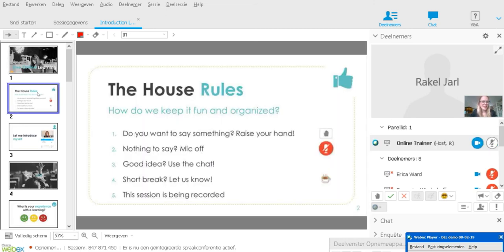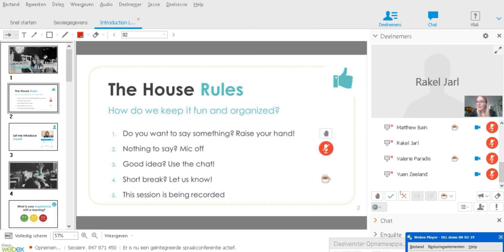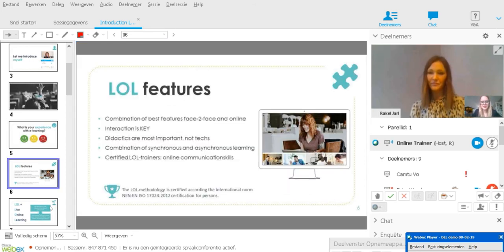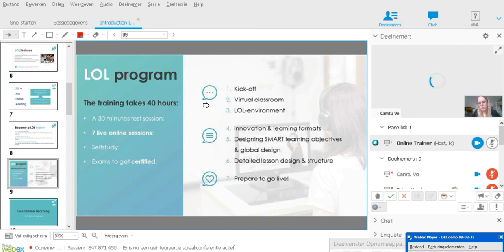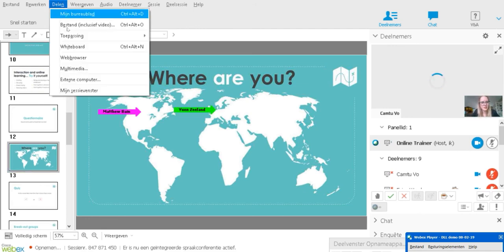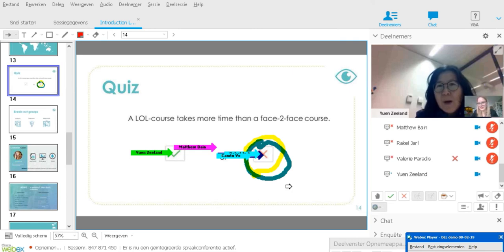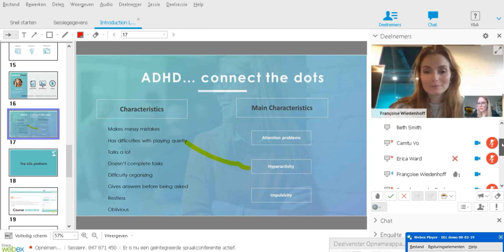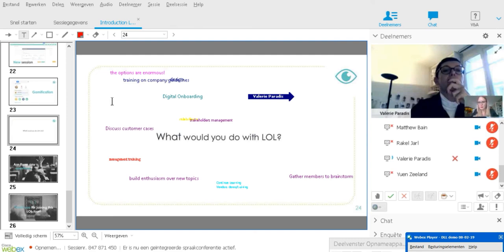Demo DLL 8feb2019